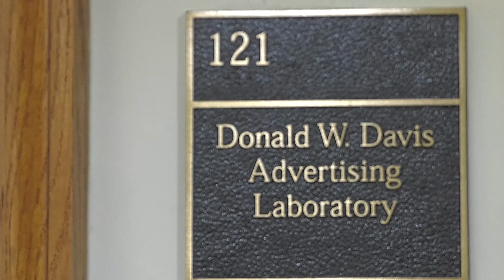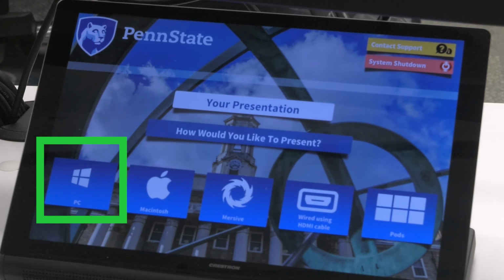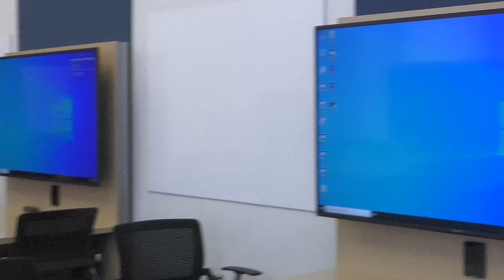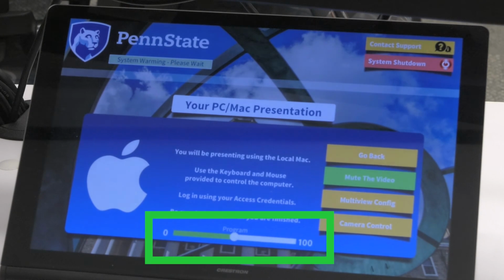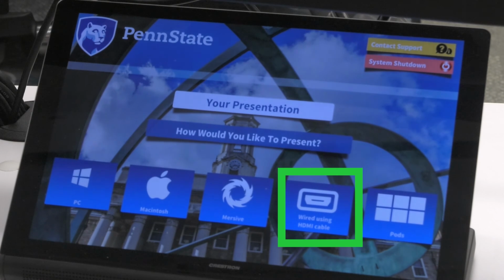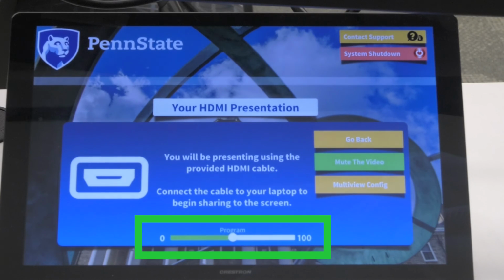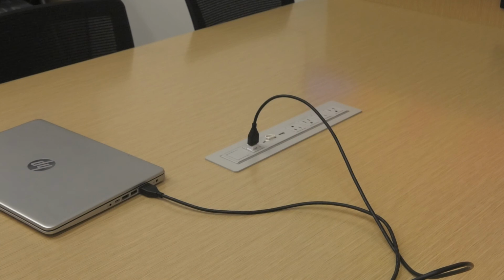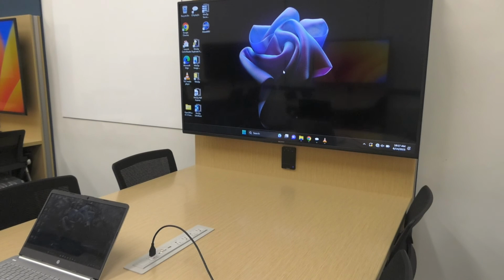121 Carnegie Building - Tech Tutorial